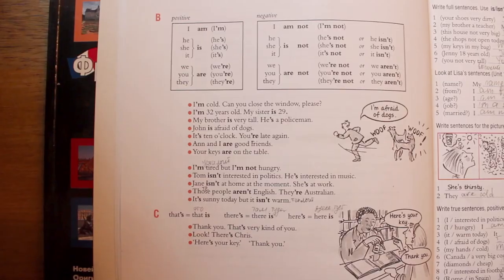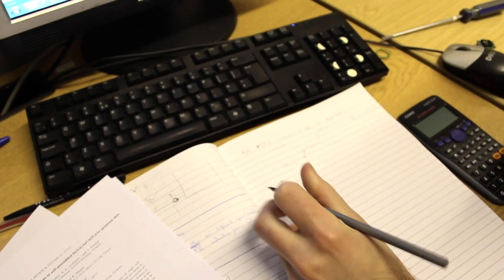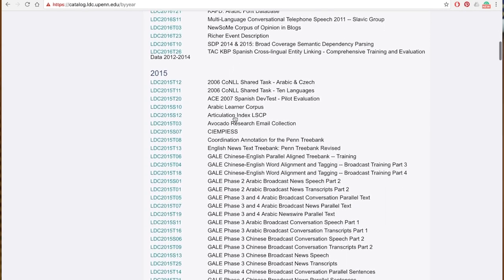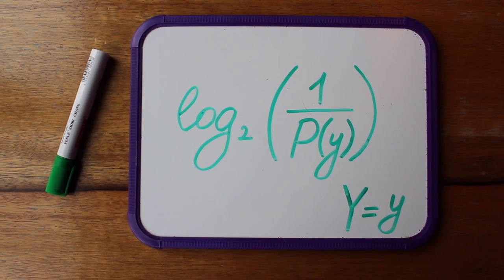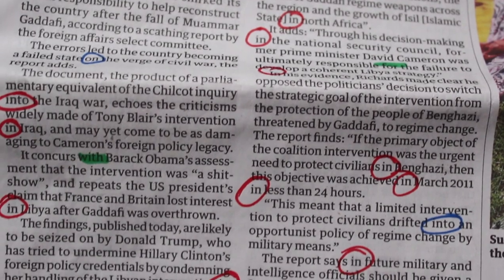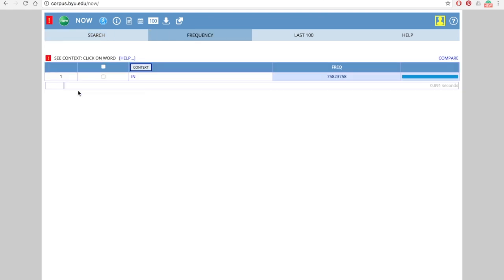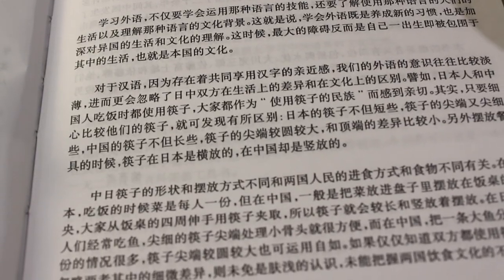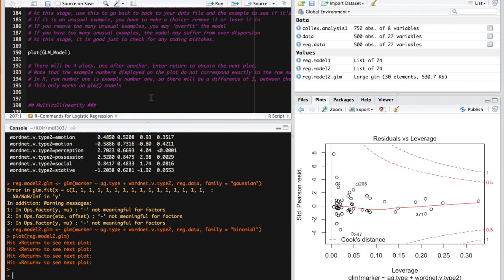How we learn languages - Frequency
Video contents:
Introduction: frequency and Linguistic theory 0:00
How can we study frequency? 3:42
How do linguists collect frequency data? 9:07
A mathematical perspective on language: computer science and AI 17:51
Looking to the future: what does the interest in frequency mean for linguistic theory? 23:46
Conclusion: frequency is more than a counter in the head  27:03

Dr Dagmar Divjak, School of Languages and Cultures, explores the role that frequency of occurrence has played in linguistics. By combining insights from cognitive scientific research on memory and attention with a deeper understanding of the measures used to track and model frequency in linguistics, this project aims to facilitate the development of cognitively realistic theories of language and of more effective language teaching materials. You can read more about the project

Dr Dagmar Divjak's work was funded by a British Academy Mid-Career Fellowship. Thanks to Yekaterina Baskakova and Nina Szymor for their work as external engagement assistants on the Frequency in Language project.

Special thanks to Professor Harald Baayen (University of Tuebingen, Germany), Professor Neil Bermel (University of Sheffield, UK), Dr Jim Blevins (Cambridge University), Dr Kris Heylen (Katholieke Universiteit Leuven, Belgium) and Dr Petar Milin (University of Sheffield, UK).